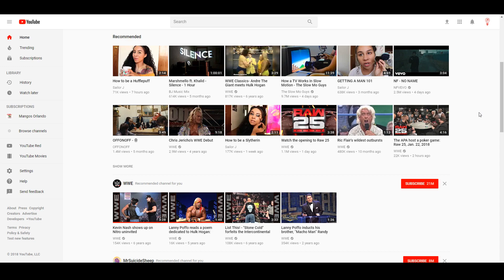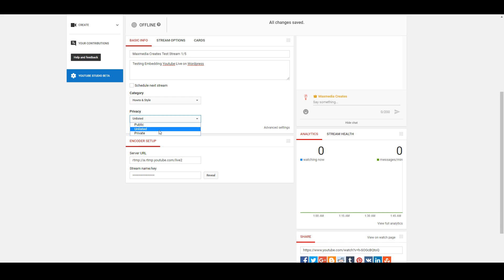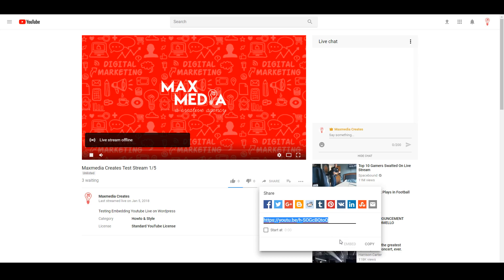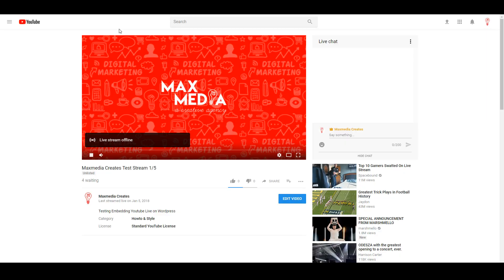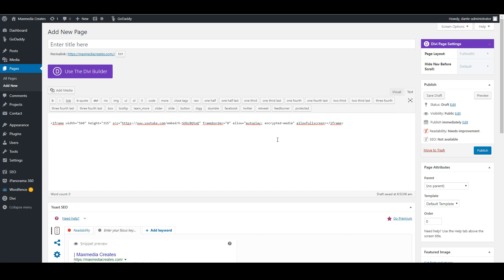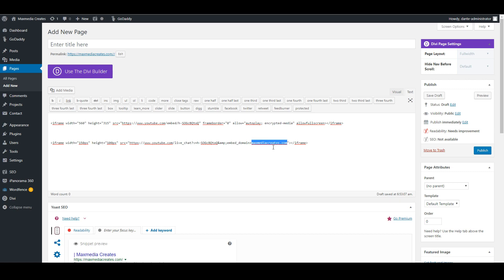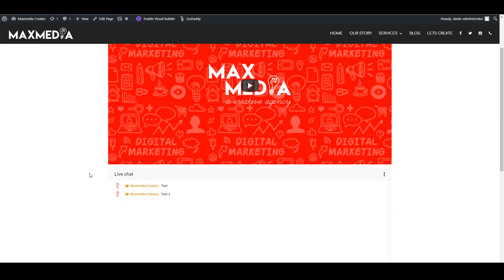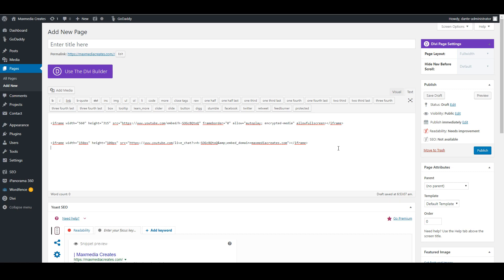How to Embed a Youtube Live Stream with Chat Onto a Wordpress Website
Video tutorial on how to embed a Youtube Live Stream with chat onto a Wordpress Website without using plugins. This tutorial is detailed and written out with step by step instructions as well.